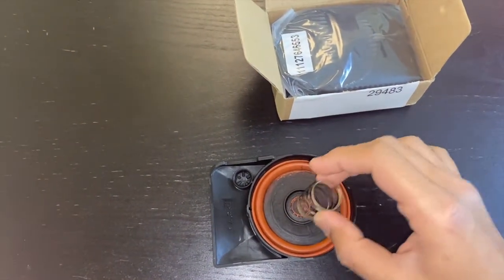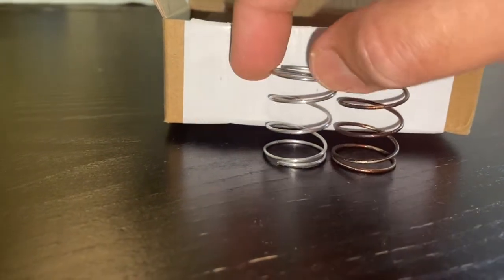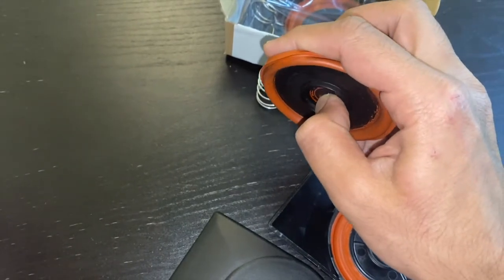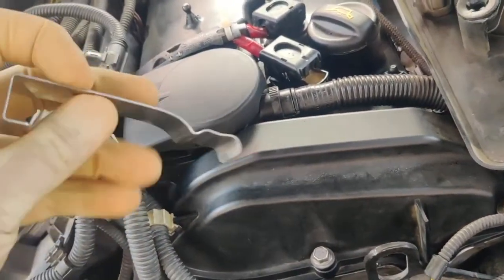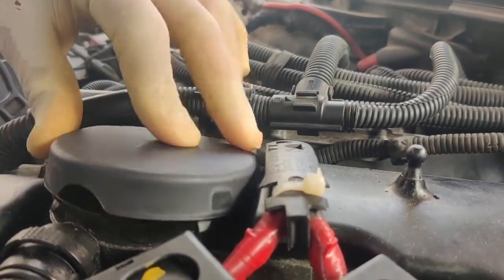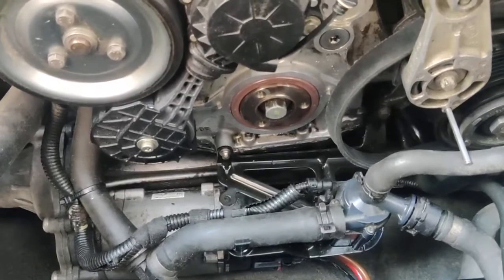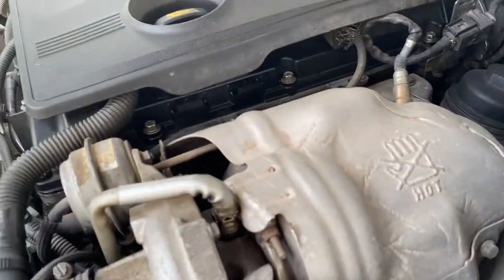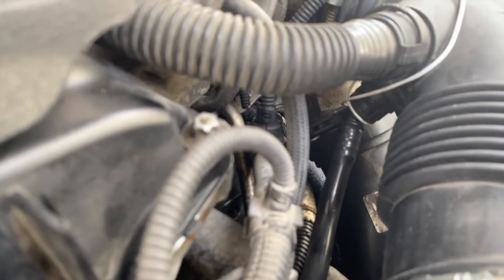BMW F20/F30 MINI N13 ENGINE OVERHEATING ON HIGH ACCELERATION - FIXED !!!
My car kept on overheating when the car was accelerated beyond 100 kmph.
The coolant temperature goes beyond 130 Degree Celcius giving high temperature warning and goes back to 100 when drive normally.